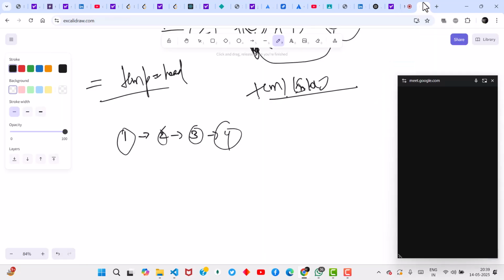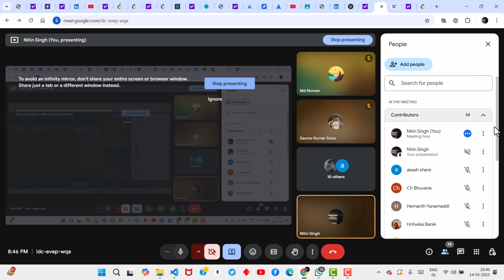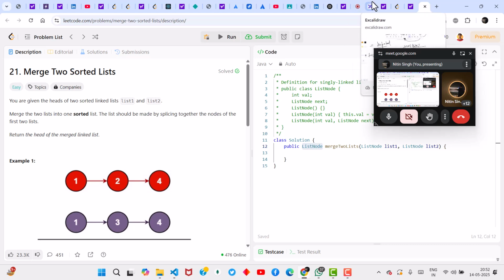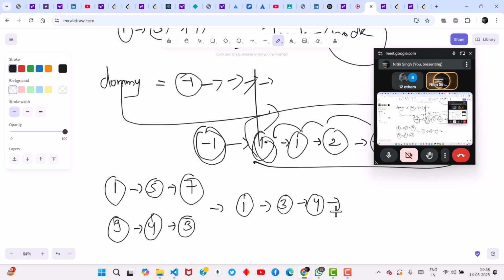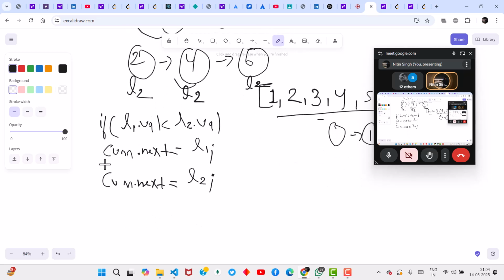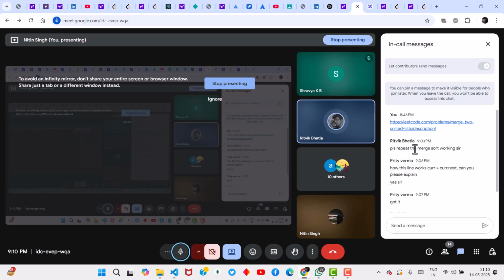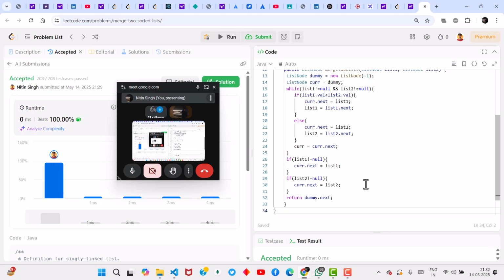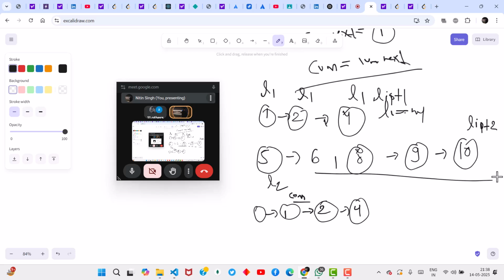Linked List 🔁 Cycle II + Merge Sorted Lists 🔥 | DSA March Batch Combined Explained!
🔥 Welcome to the DSA March Batch Combined Session!
In this video, we deep dive into two of the most important Linked List problems:
✅ Linked List Cycle II – Detect the cycle and return the node where the cycle begins.
✅ Merge Two Sorted Lists – Learn how to merge two sorted linked lists like a pro!

📌 Perfect for beginners & intermediate coders preparing for interviews and placements.

✨ Timestamps:
00:00 - Intro
00:45 - Problem 1: Linked List Cycle II
12:10 - Problem 2: Merge Two Sorted Lists
25:00 - Key Concepts Recap